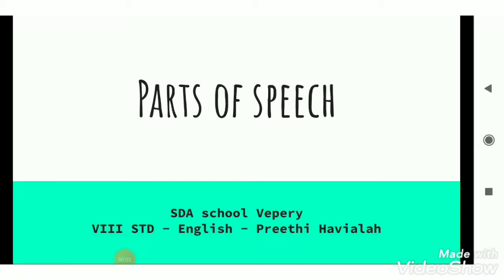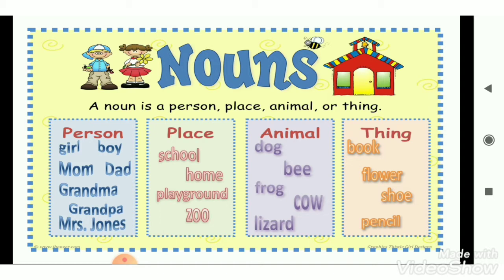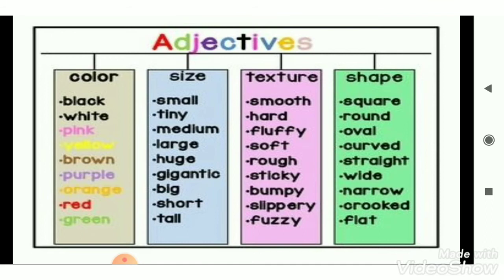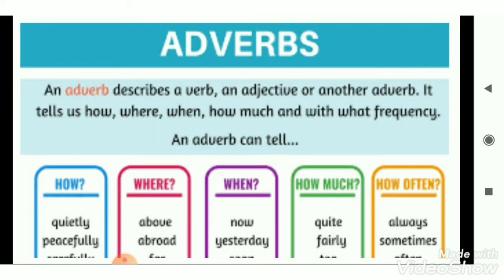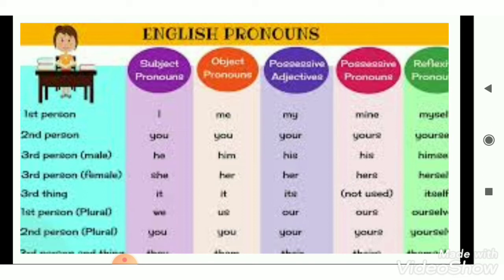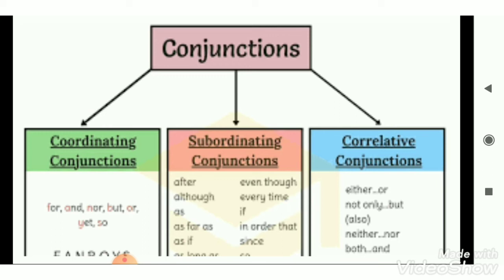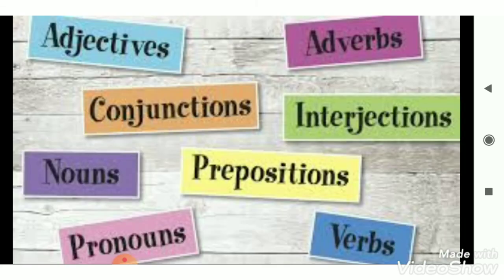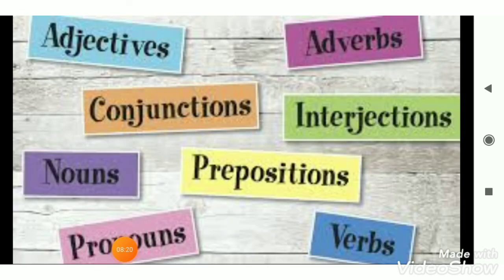Class 8/TNB/English/Session 32